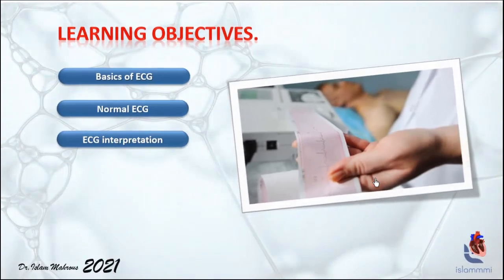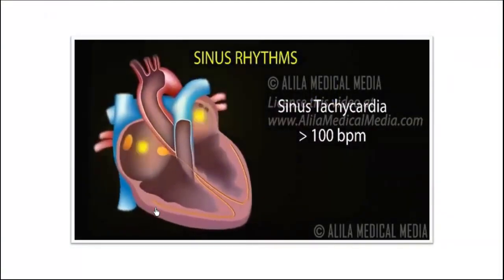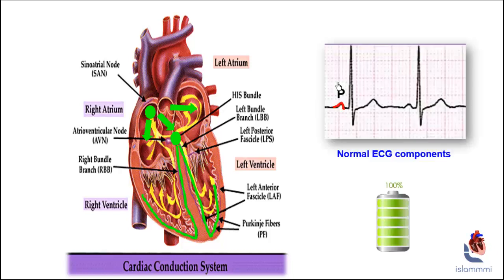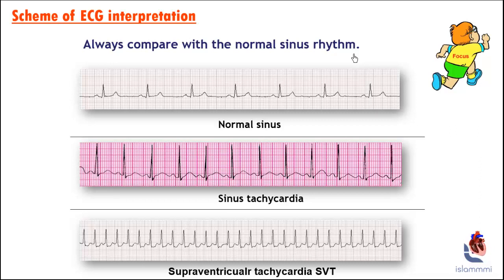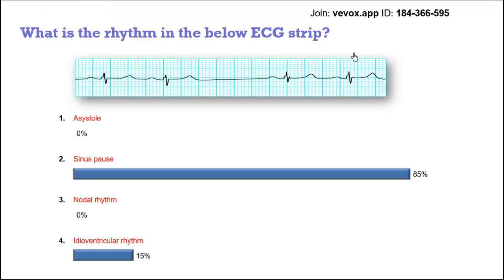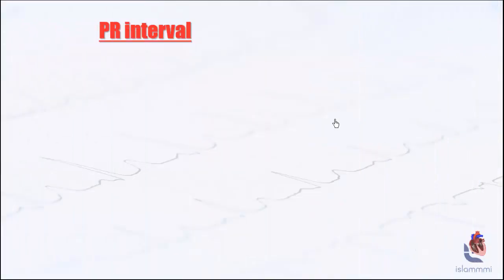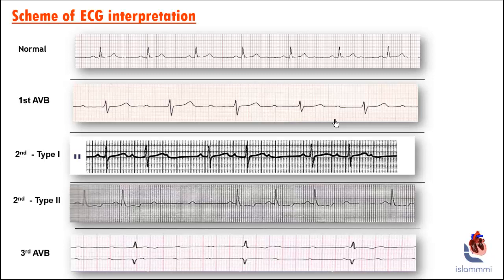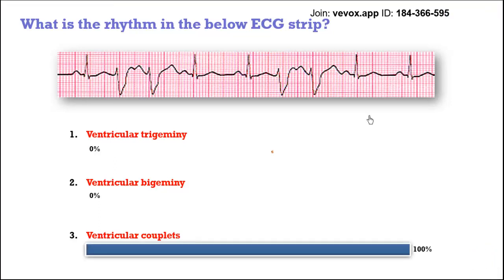ECG lecture dec 2021 auditorium2